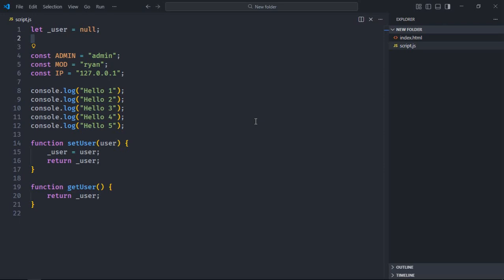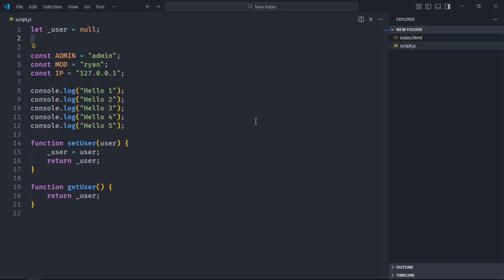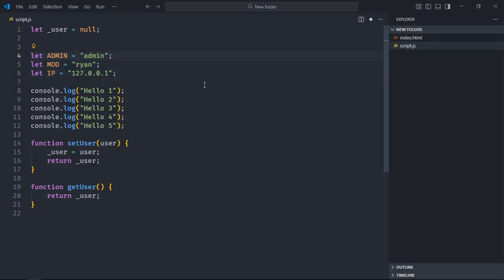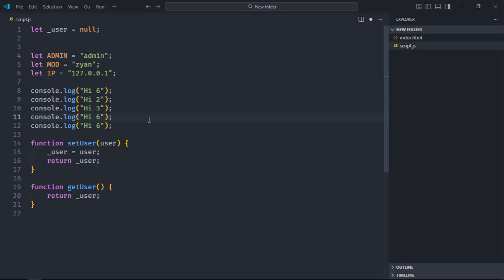How to use Multi Cursor Functionality in Visual Studio Code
In this video, you will learn how to use multi cursor functionality in visual studio code. I hope you'll like the video and leave your feedback and suggestions for future video tutorials.